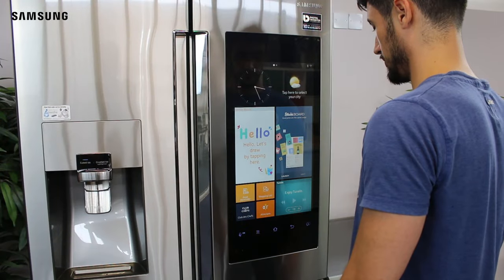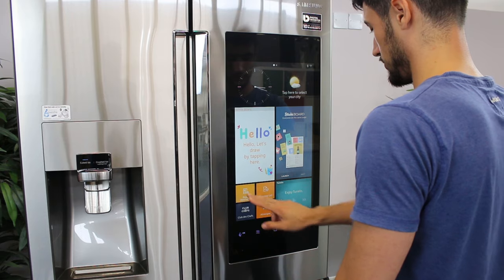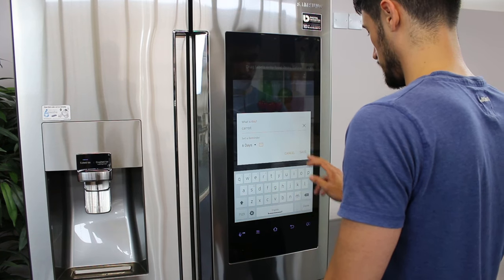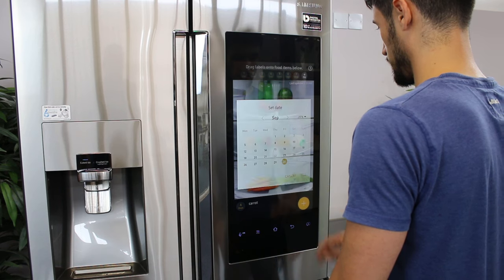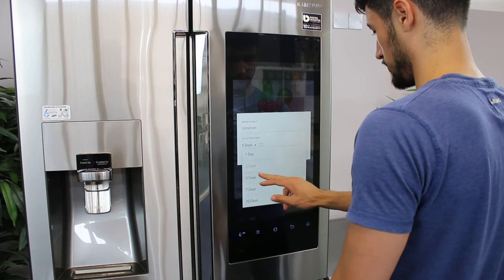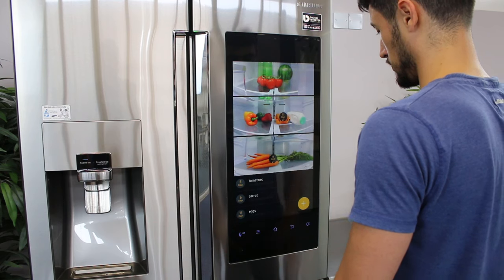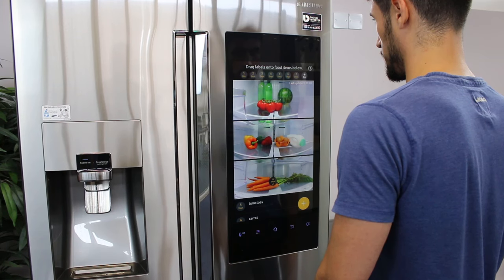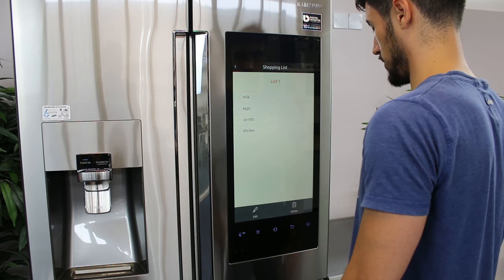Samsung Family Hub: Using the Fridge Reminder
Make your weekly shop smarter with the Samsung family Hub. Our smart fridge allows you to view the inside of your refrigerator when out shopping and set expiry dates on your food, so you know exactly what you need from the supermarket. Having access to your food expiry dates through the Samsung Family Hub Fridge means that you waste so much less food and don't have to worry about a shopping list.

Shopping just got easier thanks to the Samsung Family hub fridge freezer reminder.

The Samsung Family Hub™ Refrigerator is available from selected retailers as well as the Samsung Online Shop - for more information and stockist details please

For more information about using your Family Hub, please visit the Samsung UK Service